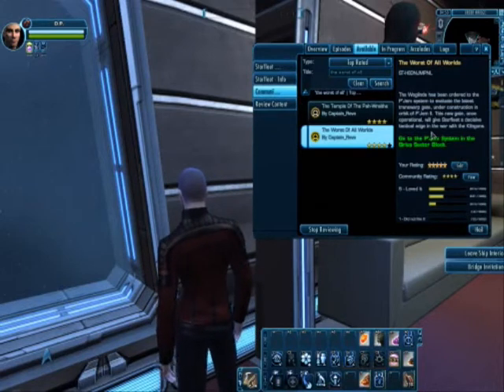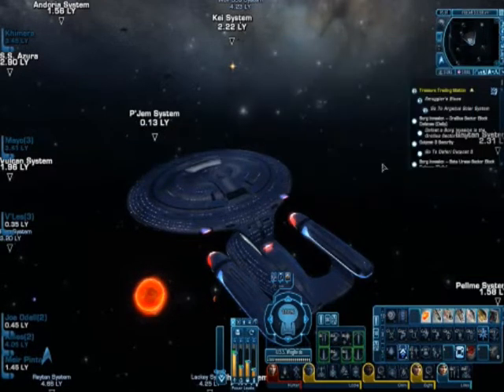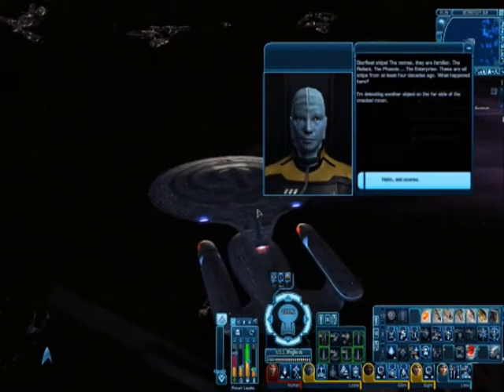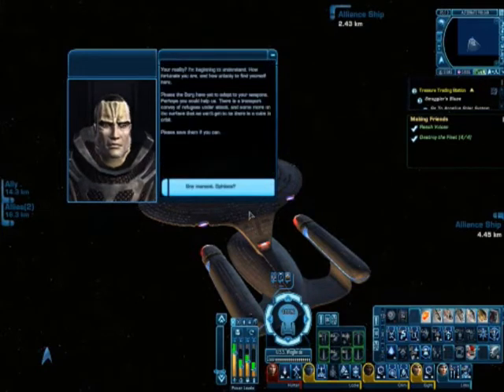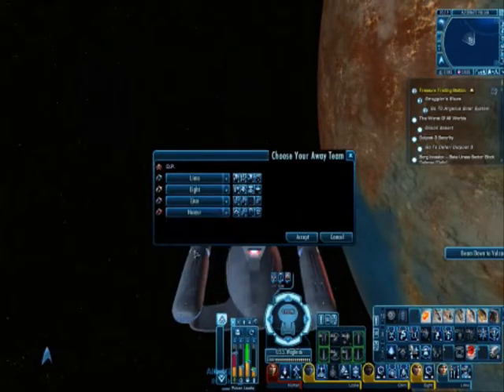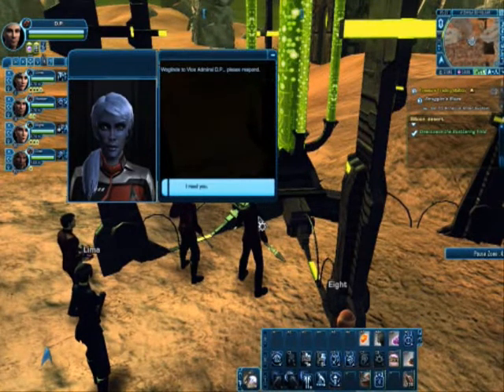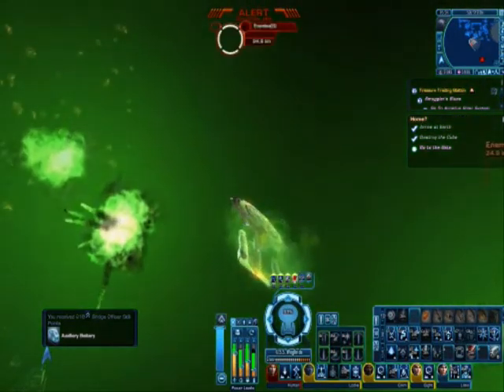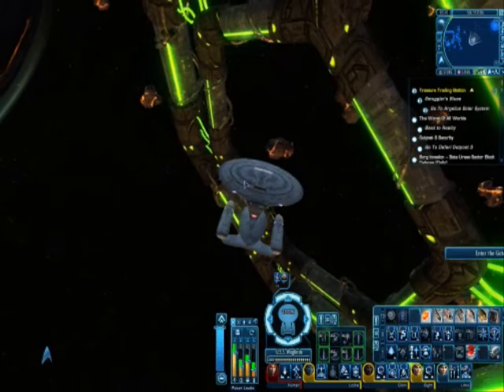STO| RISE OF THE REDSHIRT S2E14 "Worst Of All Worlds"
Starfleet discovers a way to bring the fight to the Klingon's doorstep, and assigns the Woglinde to lead a task force to assault Klingon space.